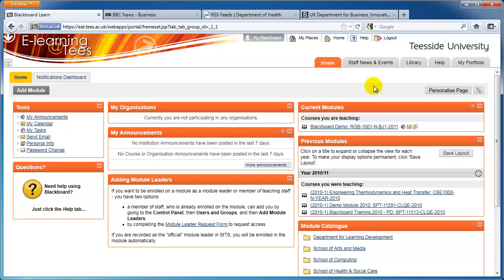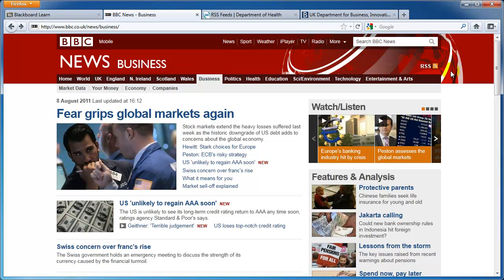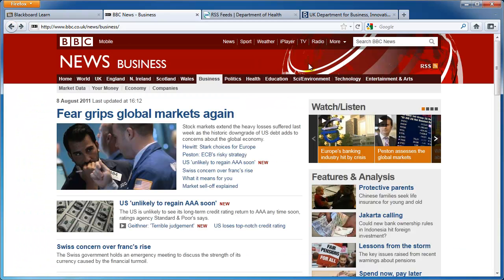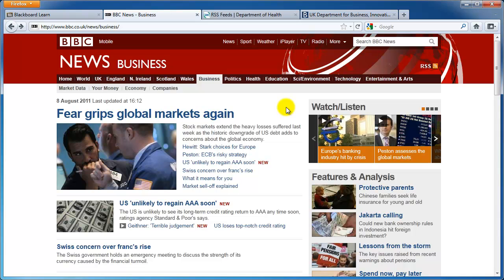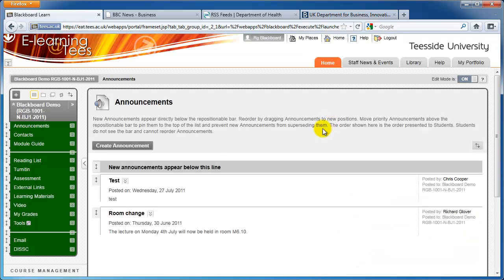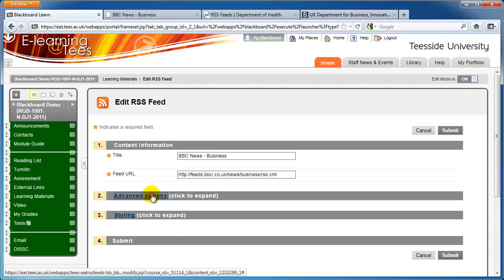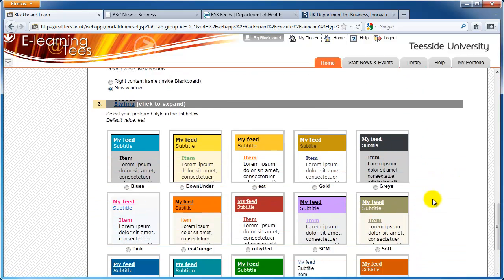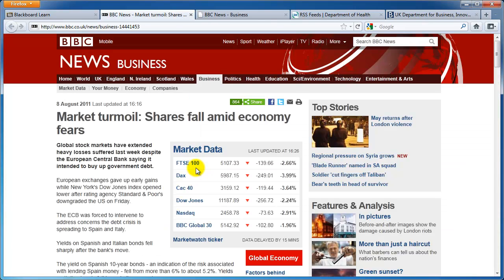Blackboard - RSS Feeds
This video explains what RSS Feeds are and how to use them within your module on Blackboard.